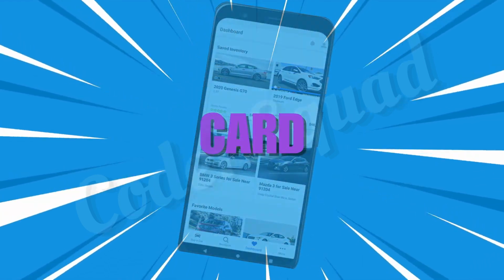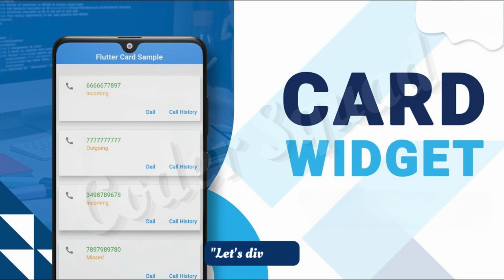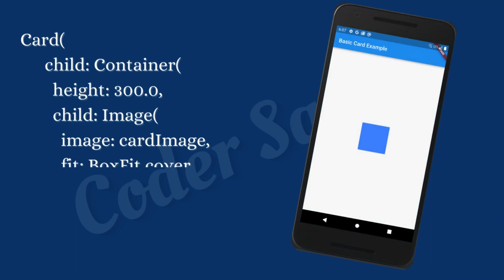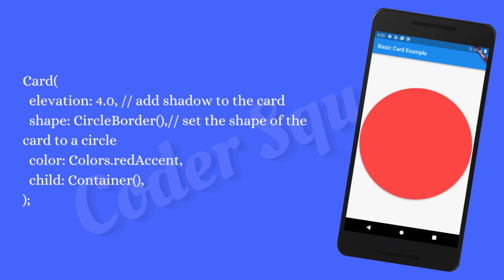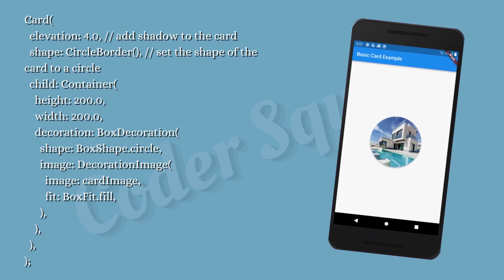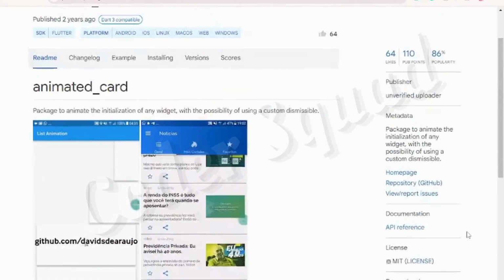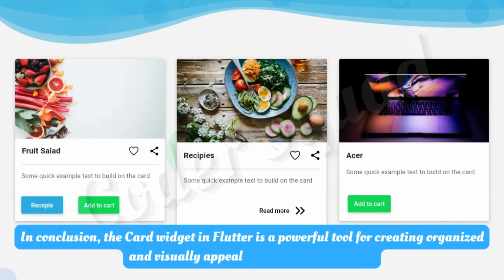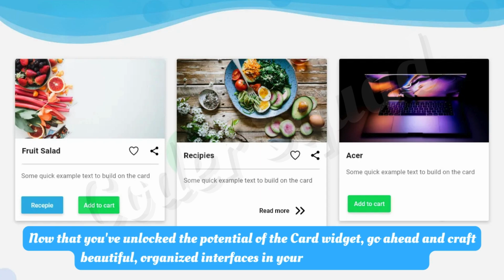Flutter Widget | Card Widget in Flutter | Flutter Tutorial for Beginners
🚀 Welcome to Coder Squad's Flutter Tutorial Series! In this tutorial, we're diving into one of the most versatile and commonly used widgets in Flutter—the Card widget. Join us as we explore the Card widget, learn how to implement it in Flutter applications, and discover its significance in building beautiful and interactive user interfaces.

🌟 What You'll Learn:

Understanding the Card Widget: Gain a clear understanding of what the Card widget is and its role in Flutter app development.
Creating Cards: Learn how to create Card widgets in Flutter using the Card class and customize their appearance and behavior.
Card Properties: Explore the properties and parameters of the Card widget, including elevation, color, shape, margin, padding, and more.
Adding Content to Cards: Understand how to add content, such as text, images, icons, and other widgets, to Card widgets to create visually appealing UI elements.
Interactivity: Discover how to make Card widgets interactive by adding gesture detectors and handling user input events.
Best Practices: Explore best practices for using Card widgets effectively in Flutter applications, including tips for improving performance and user experience.
🔍 Why Understanding the Card Widget Matters in Flutter Development:

UI Flexibility: The Card widget provides flexibility in designing UI layouts in Flutter, allowing you to create visually appealing and interactive card-based interfaces.
Consistent Design: By using Card widgets, you can maintain consistency in your app's design and provide a cohesive user experience across different screens and components.
Efficiency: Card widgets are optimized for performance in Flutter, making them ideal for displaying dynamic content efficiently, such as lists of items or data.
🌐 Join the Learning Community:
Share your thoughts, questions, or your own experiences with the Card widget in Flutter development in the comments section below. Let's learn and grow together as we explore the exciting world of Flutter!

🔔 Ready to Dive Deeper into Flutter Development?
Let's embark on a journey of learning and mastery in Flutter app development with Coder Squad!